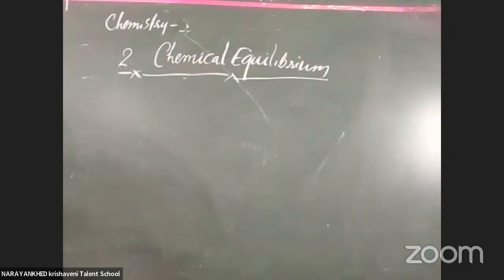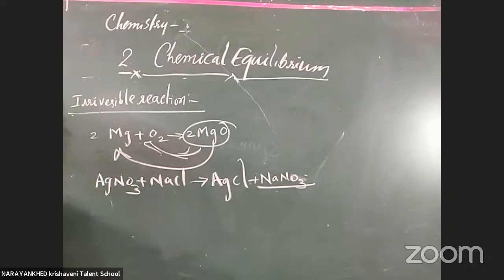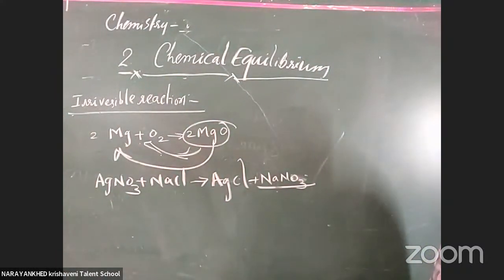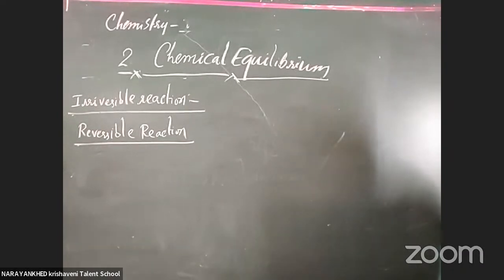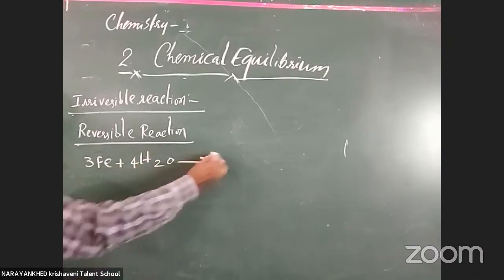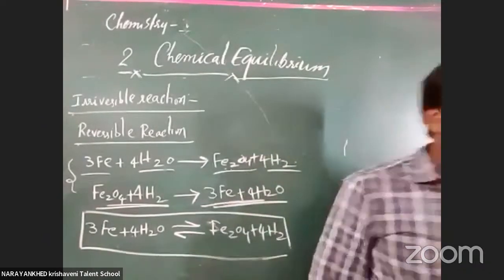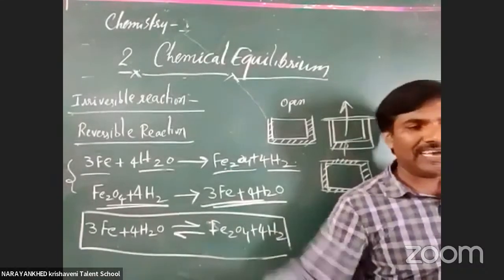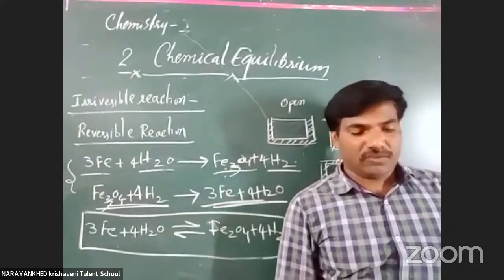CLASS IX - IIT/MEDICAL FOUNDATION